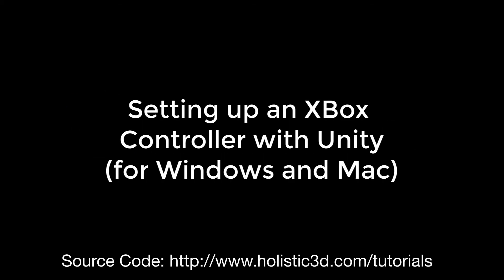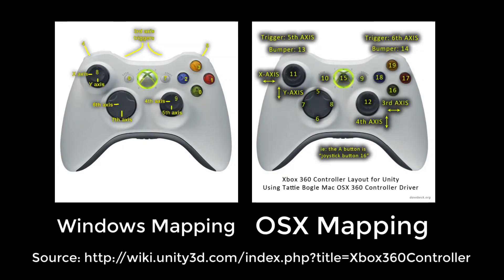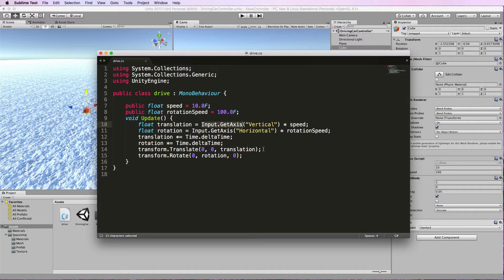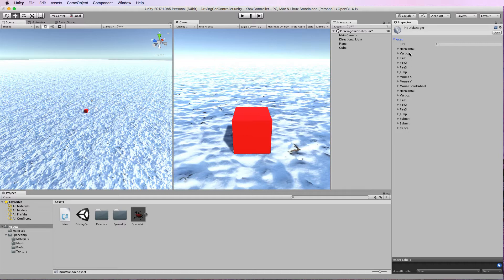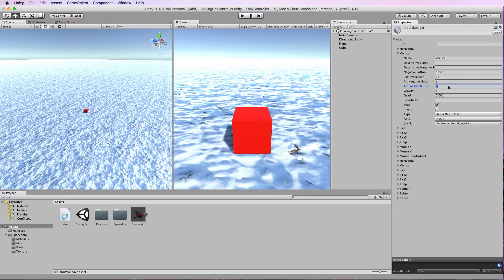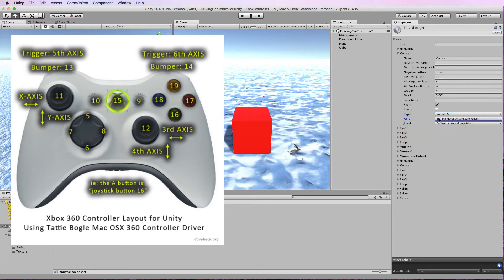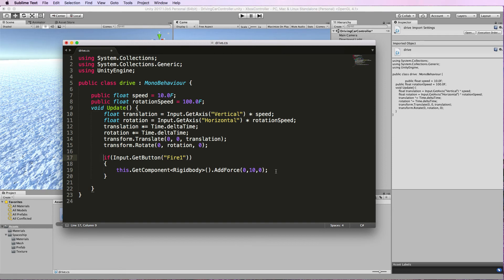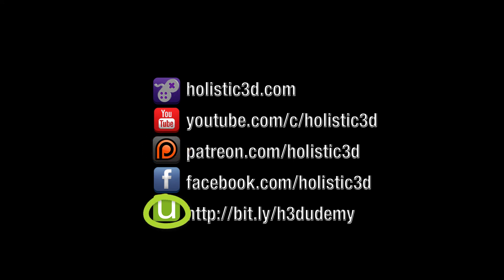Setting up an Xbox Controller with Unity for Windows and Max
In this tutorial I will step you through the connection of an Xbox controller to your desktop machine (both Windows and Mac) and show you how to get the input from the device into your Unity programs.